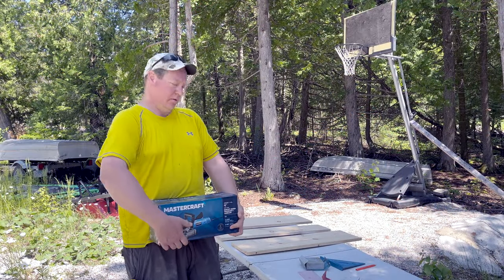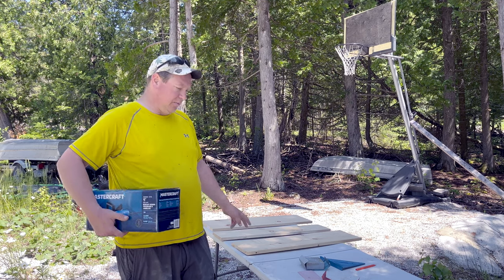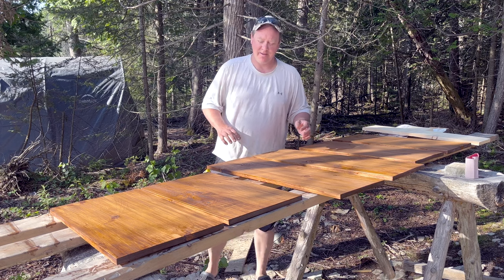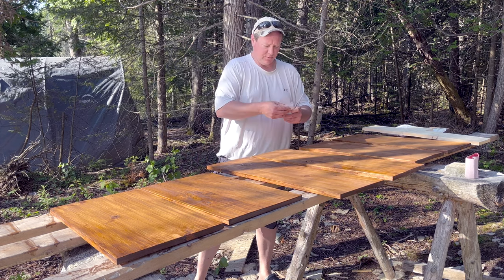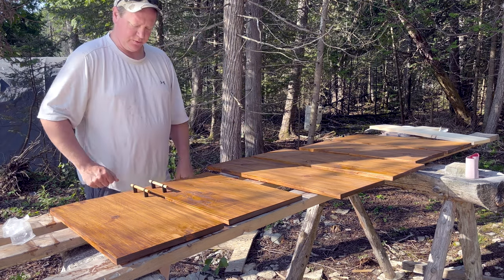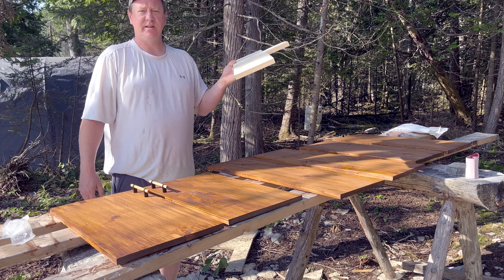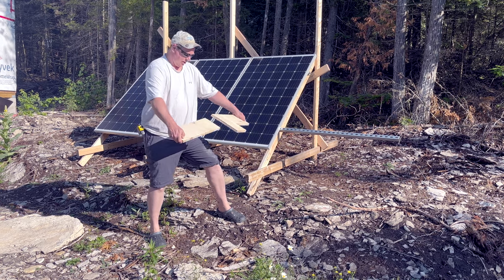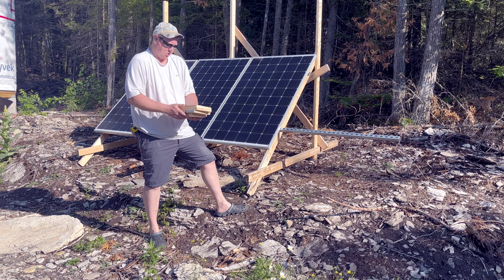Building Cupboard Doors | Off Grid Cabin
In this episode I get one step closer to completing the tiny kitchen in the cabin. I’ll join some slabs of pine together using biscuit jointery, stain and hang the doors. Come along with me for the project.

Some of the basic tools I use:
Cordless circular saw
Cordless transfer pump
Hand saw
Framing square
Tape measure